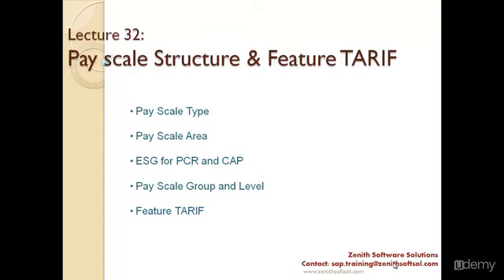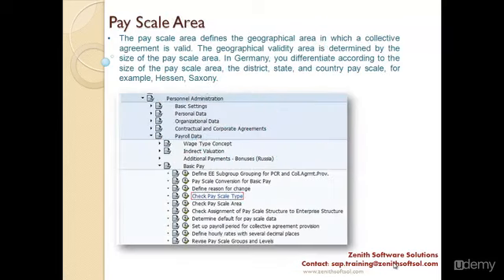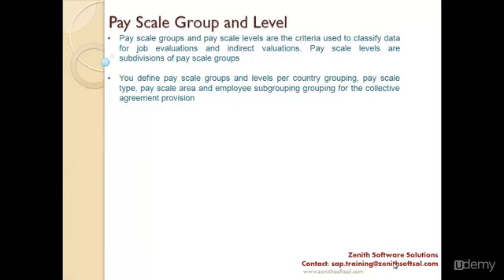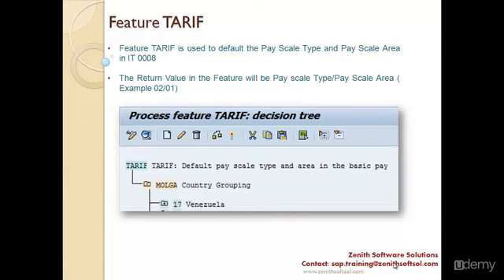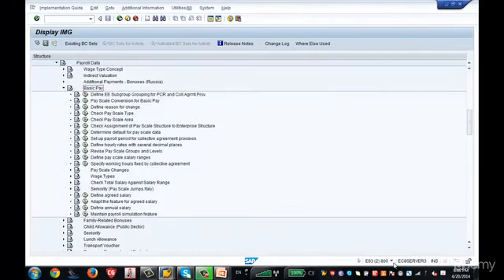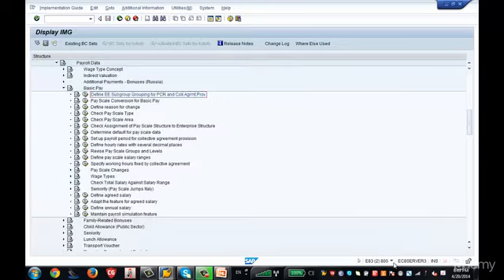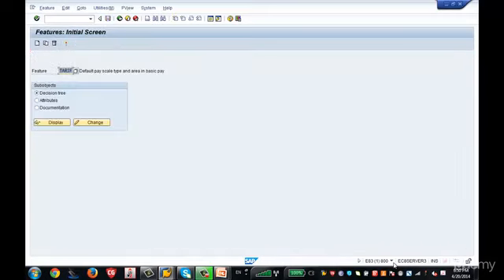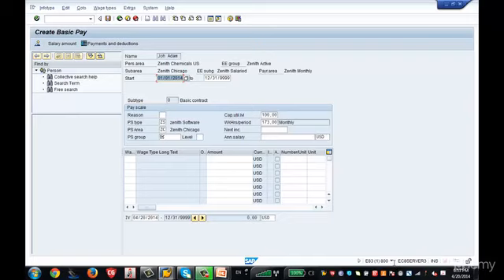31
SAP SuccessFactors is SAP’s HR software (also known as SAP HCM). It allows human resources departments to standardise and automate processes for managing local and global workforces throughout the employee lifecycle.